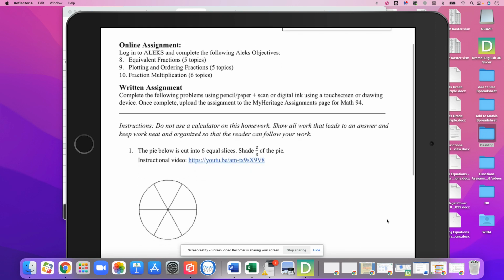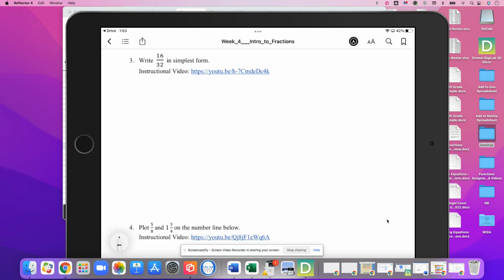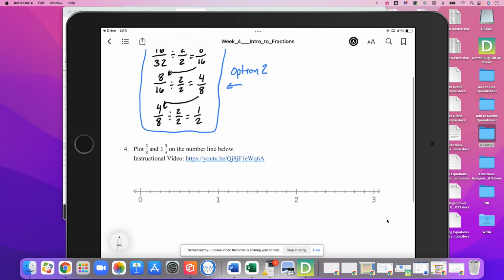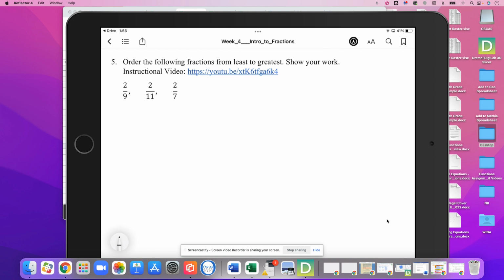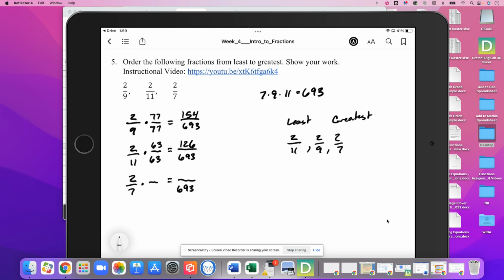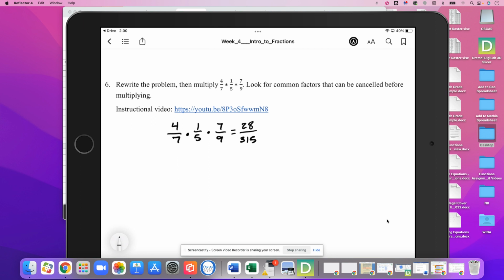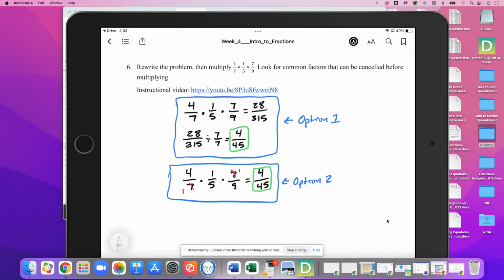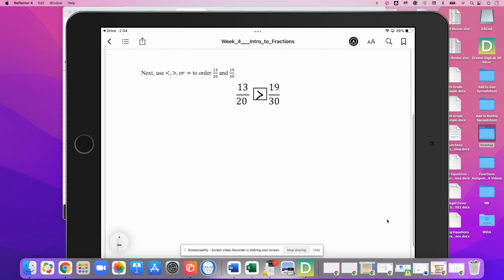Week 4 Homework